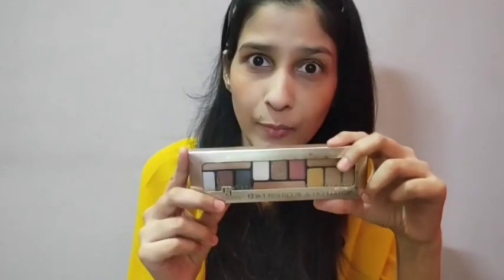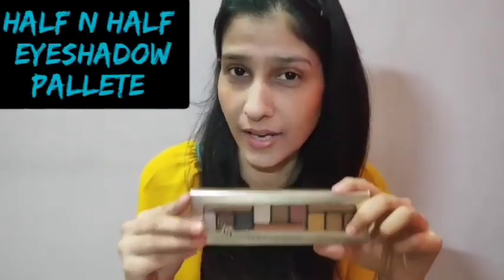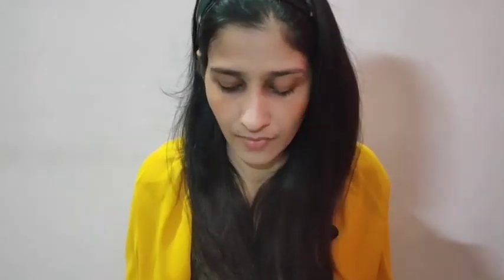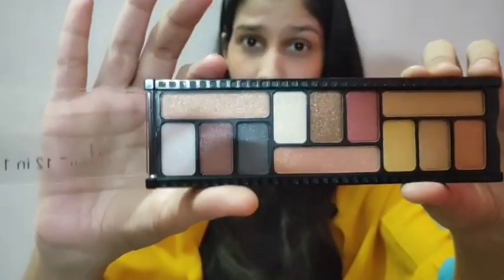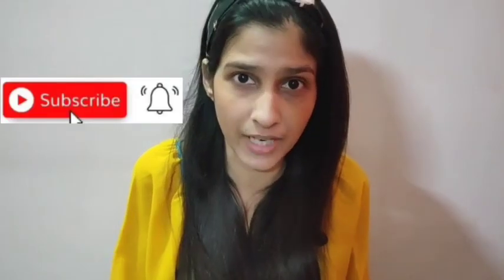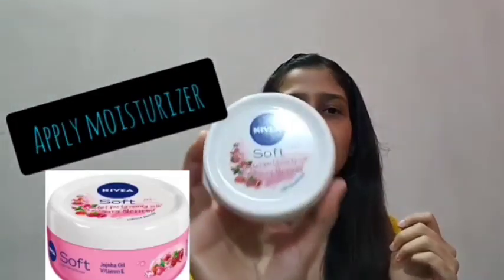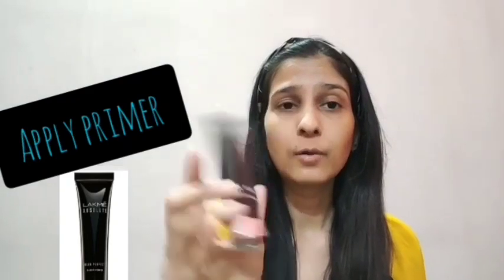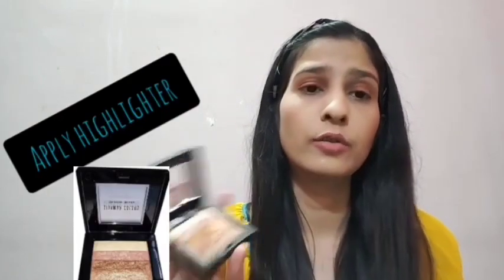Hina khan's Bigg boss 14 inspired makeup look//Giveaway Alert!!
2.Like my video
3.comment on my video
4.share it with your family and friends

27 oct to 27 Nov

Note:-only for indian citizens

Product links:-

1.nivea moisturizer

2.lakme primer

3.foundation maybelline fit me

4.lakme 9 to 5 compact powder

5.rose in the air wet n wild eyeshadow pallete

6.sivanna highlighter

Musician: LiQWYD

Musician: LiQWYD